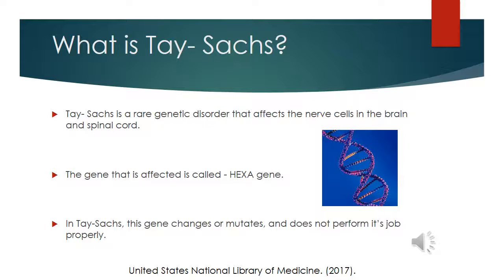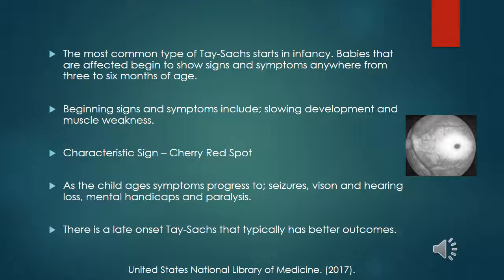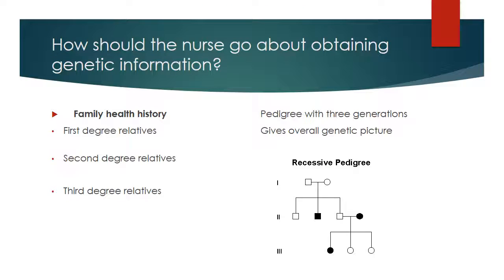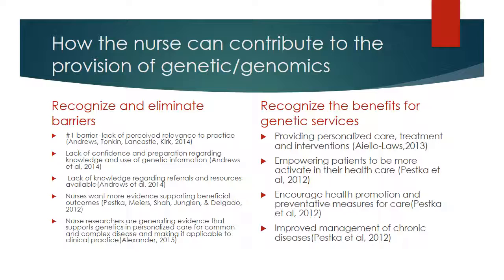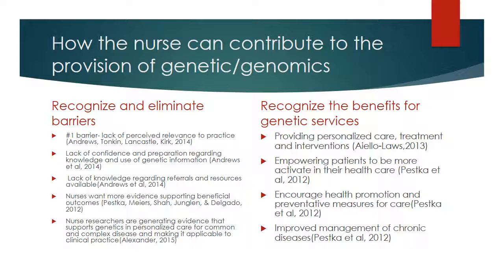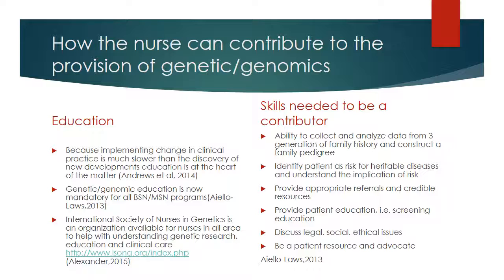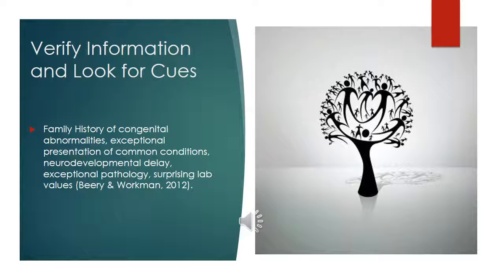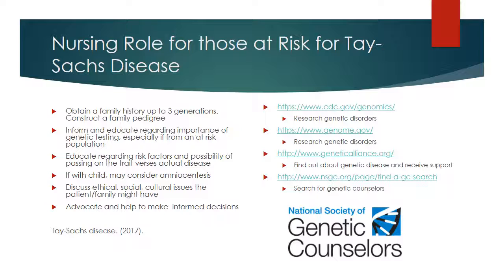Tay Sachs Disease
Concordia University of Wisconsin
NURS 305 Student Presentation
Spring 2017

Presenters:
Erin Lachenschmidt
Tanya Jackson
Shanna Johnson
Jennifer Dzemske